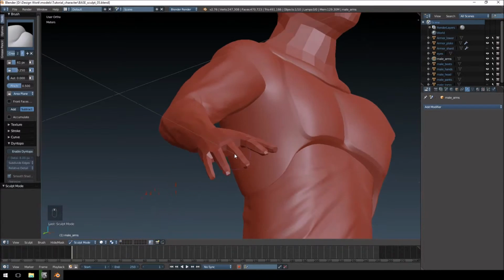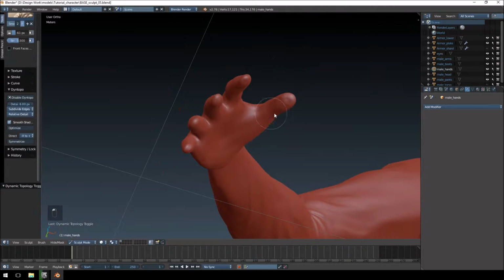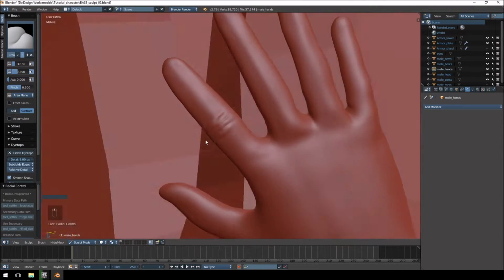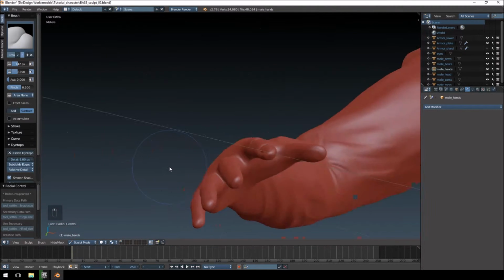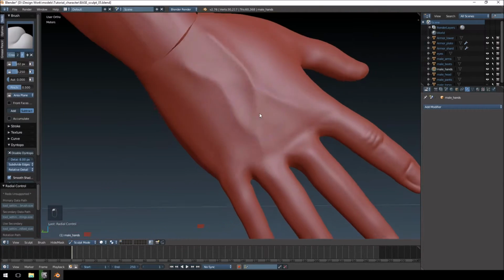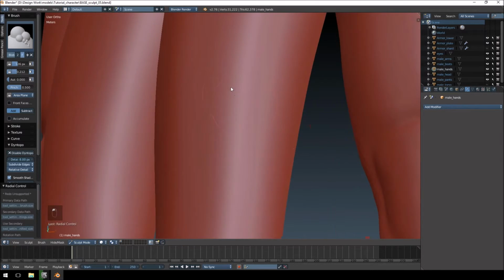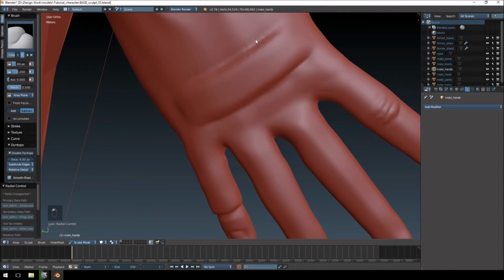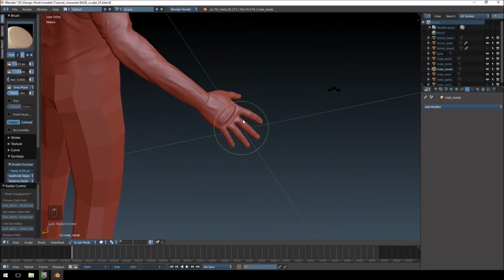Blender to Unreal Character Creation 05 - Sculpting the hand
In this video we cover some quick sculpting tips when sculpting the hand. Just showing some basics from sculpting fingers to gloves.